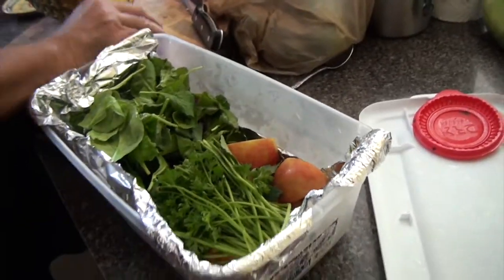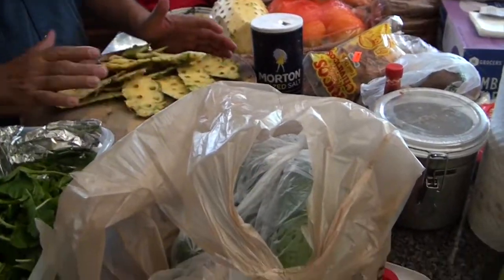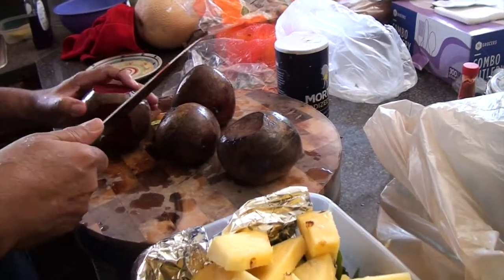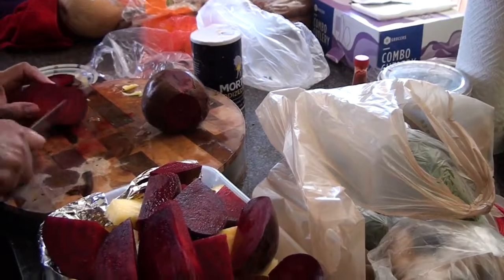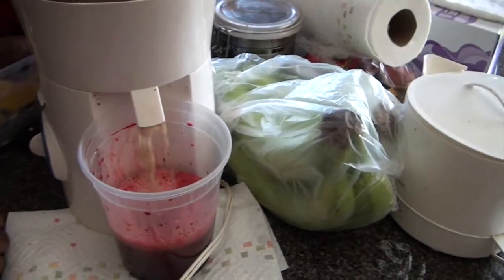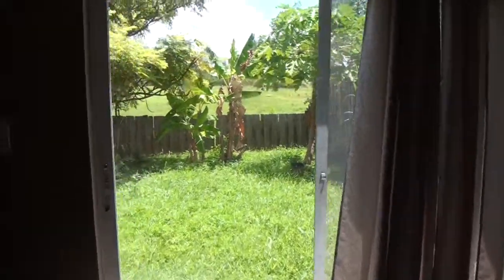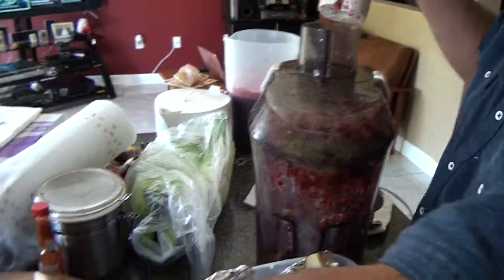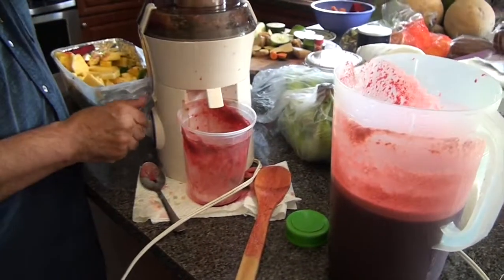Red Detox Juice 👍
Today, we are juicing on so many fresh fruits and veggies to have for a whole week for my grandmother and I.  The items we used are Spinach, parsley, apples, carrots, beets, ginger, pineapple, cucumber.  This was amazing because its a total explosive detox with so many benefits for our body.